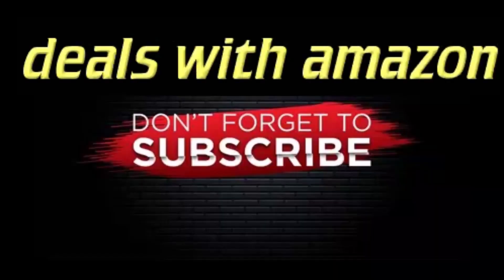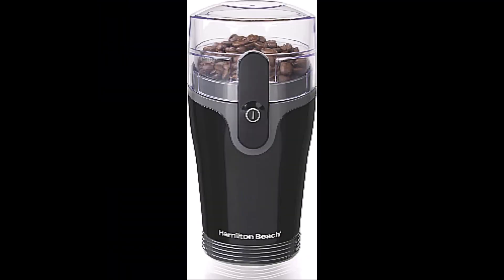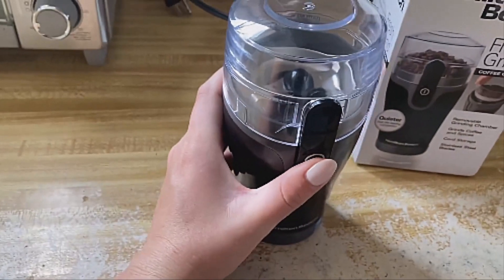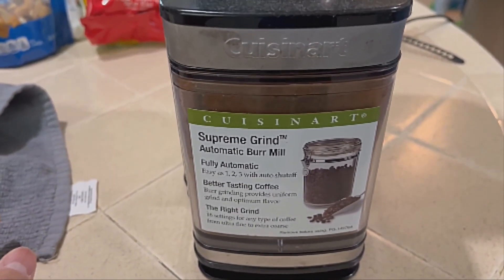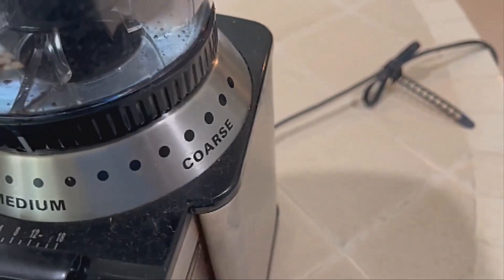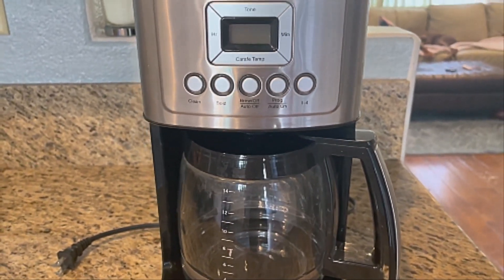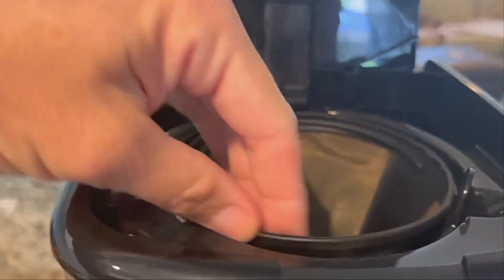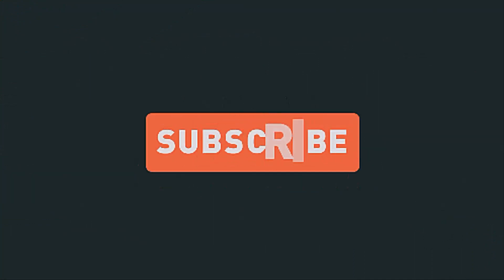Top 3 Best coffee blender IN 2023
Hamilton Beach Fresh Grind Electric Coffee Grinder
Coffee Maker by Cuisinart
Cuisinart DBM-8 Supreme Grind Automatic Burr